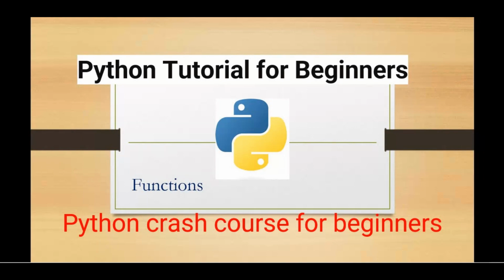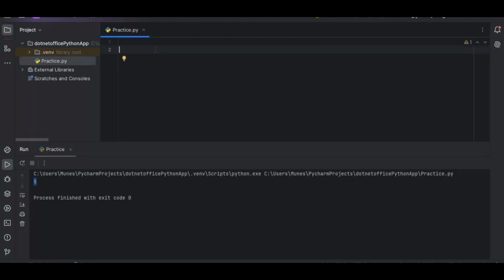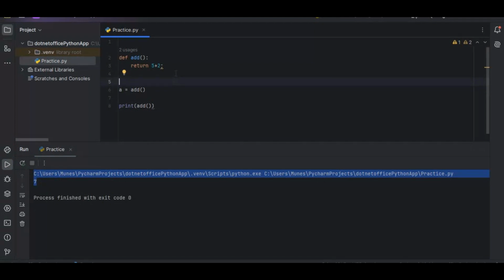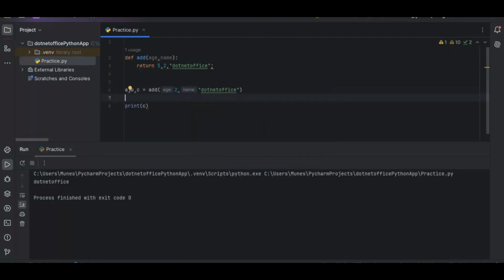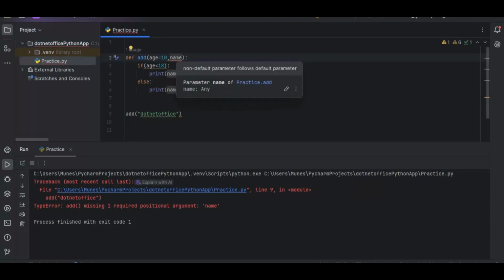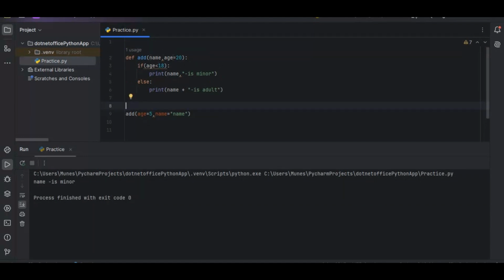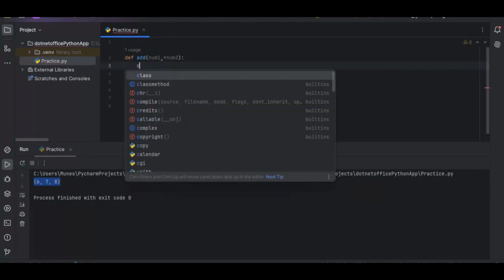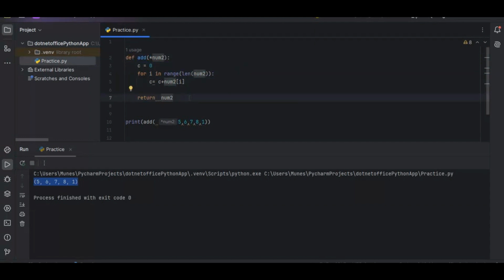Part 15 - Functions in Python | Python tutorials for beginners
Python Full course from basic to advanced for beginners | Learn Python Programming in 5 hours